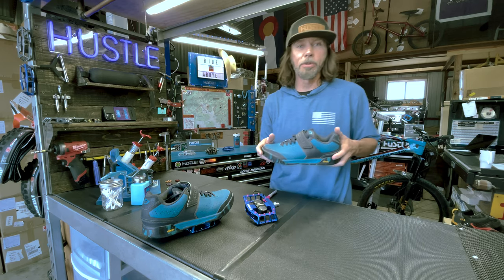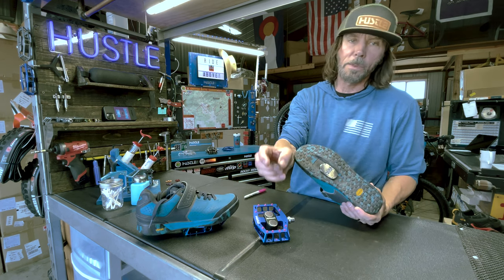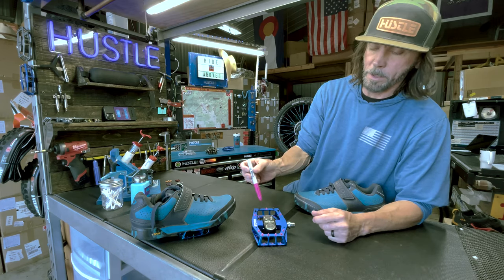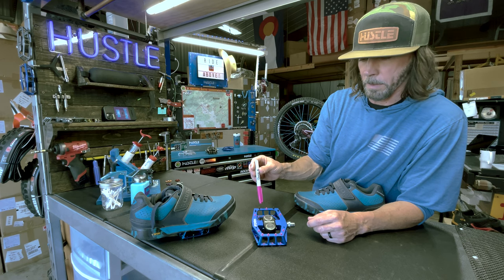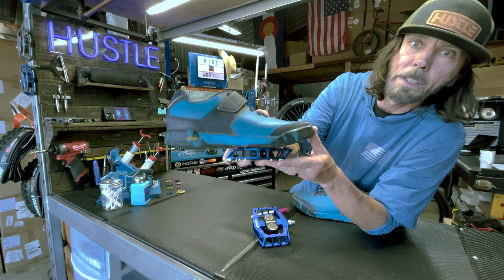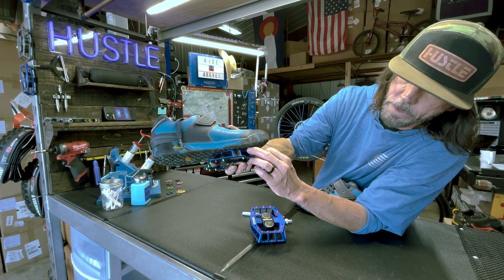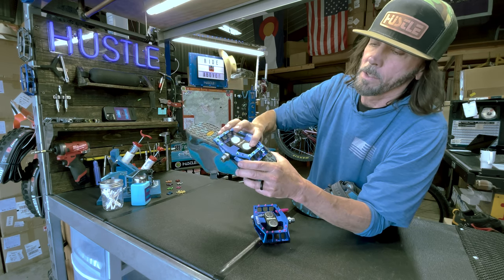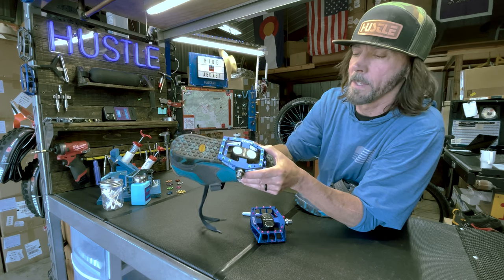Giro Chamber II │ REMplate and Traction Pin Placement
Here's a quick video showing the setup for Avery REMtech Pedals for the Giro Chamber II shoes. We discuss REMplate (shoe cleats) and traction pin placement (Shortie pins and K9 pins) to help get that sweet spot dialed in. The setup is the same for both V1 and V2 pedals.

🤠 Team Favorites: Five Ten Hellcats and Ride Concepts Tallac

Timestamps:
00:00  The Giro Chamber II
00:22  REMplate and Shim Placement
01:24  Traction Pin Placement
02:58  REMtech Pedal and Shoe Interface

🧲 30 Days Money Back Guarantee // 3 Year Limited Warranty